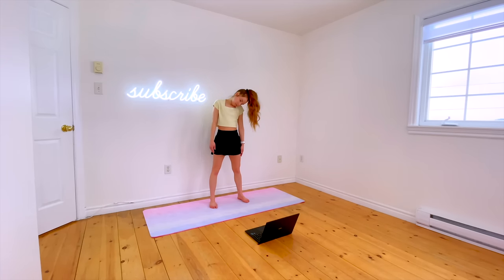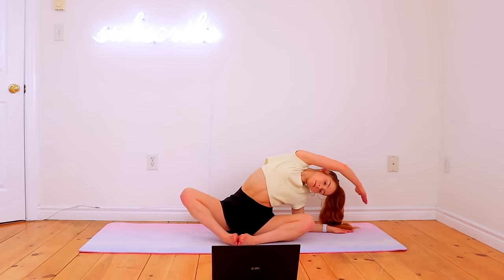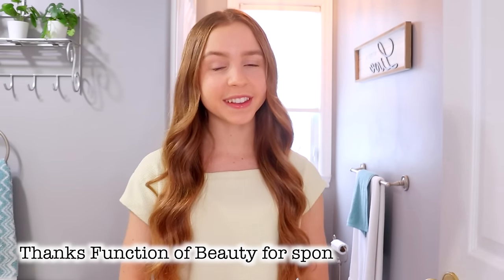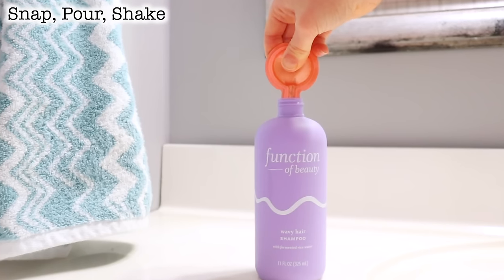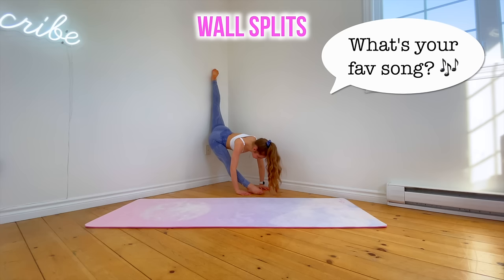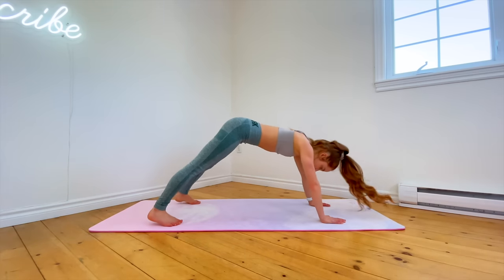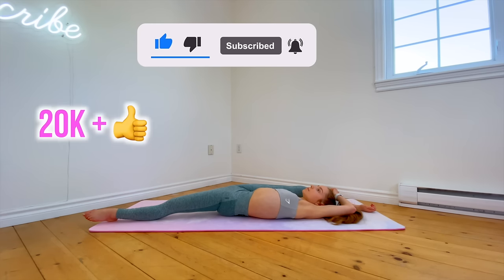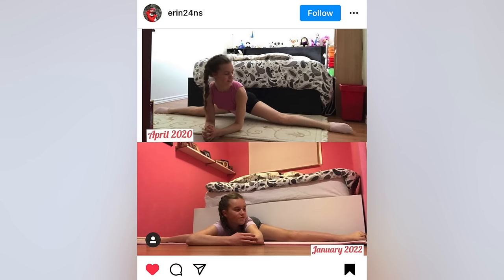How much a Self Taught Contortionist Stretches in a Week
Want to get flexible fast? Here's how much I stretch in a week to as a self taught contortionist!
The world’s most custom hair care treatments are now at Target.

All routines in this video!

Shorts YouTube channel:  @AnnaMcNultyShorts